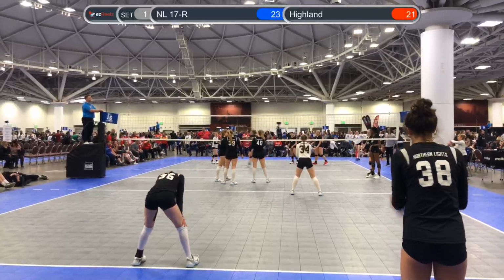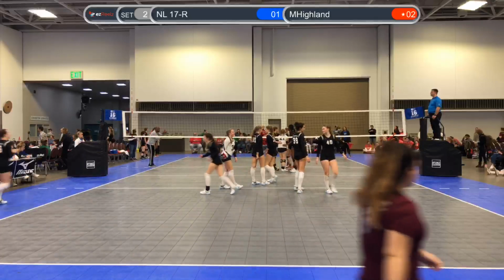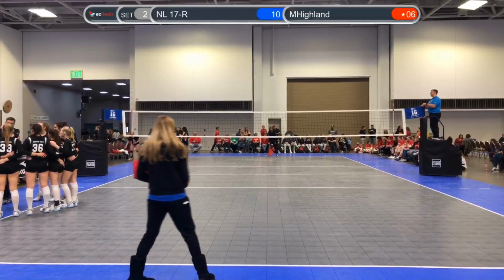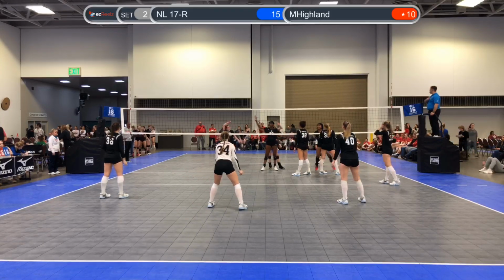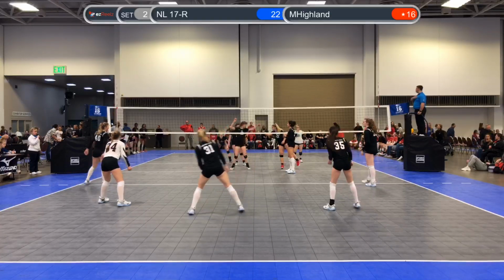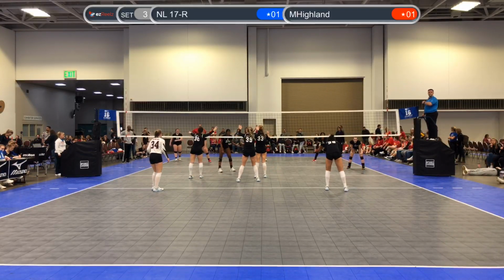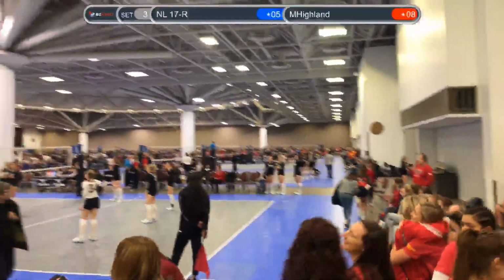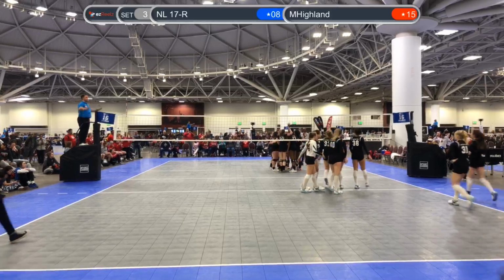Mike Spolidoro Live Stream